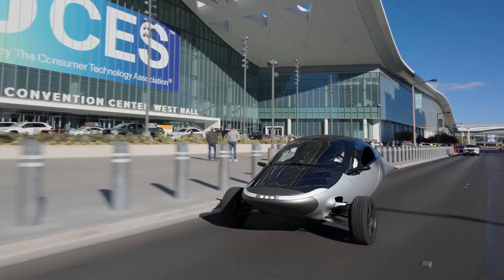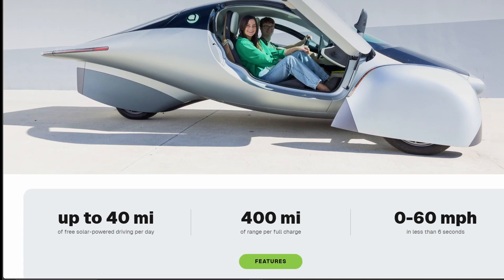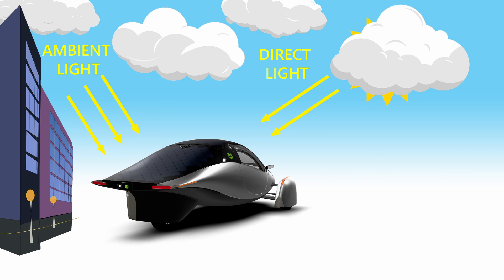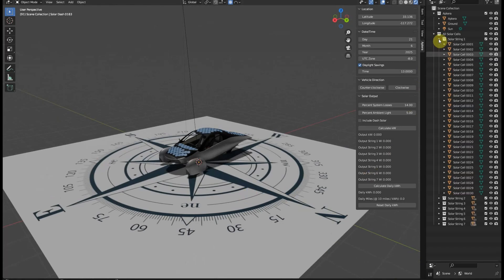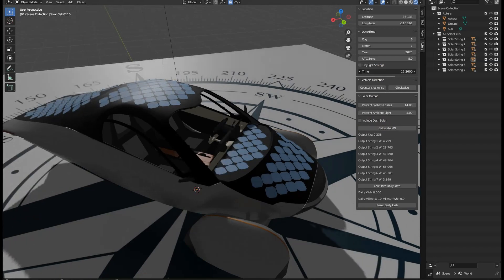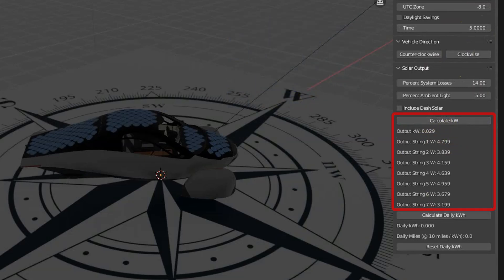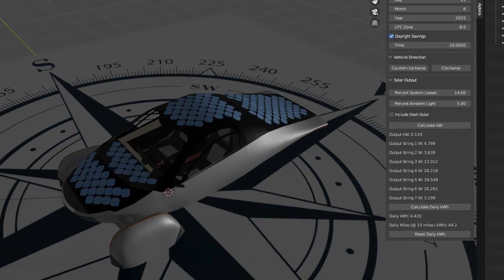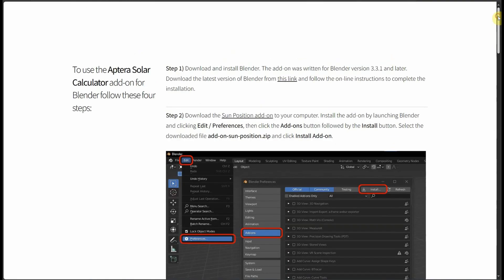Aptera Solar Calculator for Blender Version 2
This is an update to the original Solar Calculator for Blender. Now more accurate using the latest solar configuration information released from Aptera Motors at CES 2025.

For instructions on how to download and install my free Aptera Solar Calculator Addon for Blender Version 2, go

To experience the Aptera in Augmented Reality and Virtual Reality, go